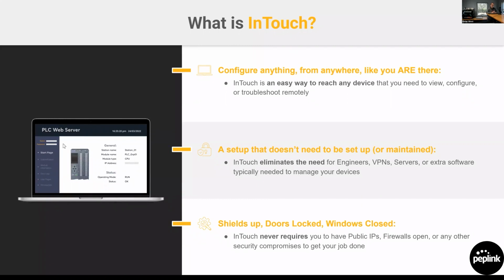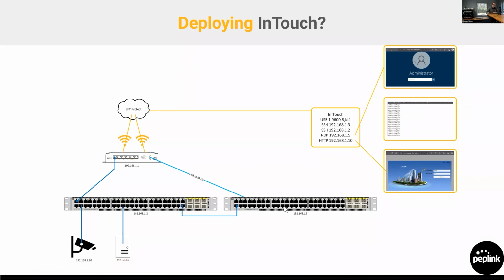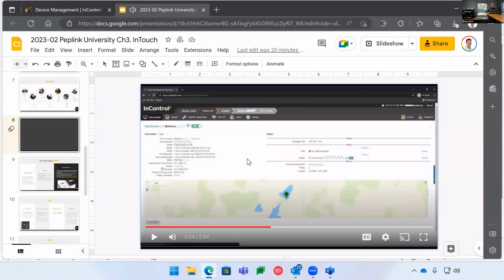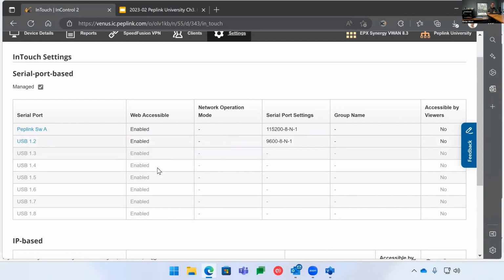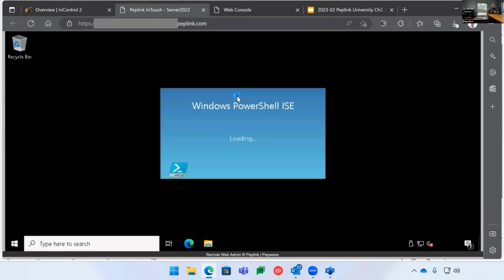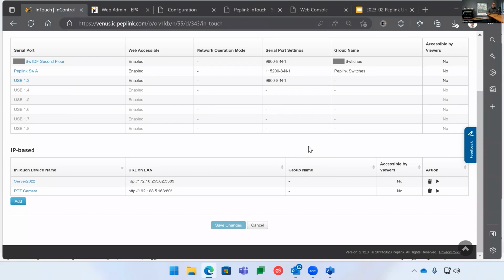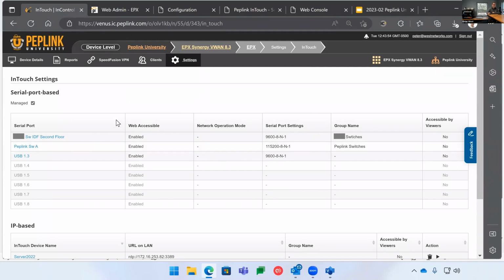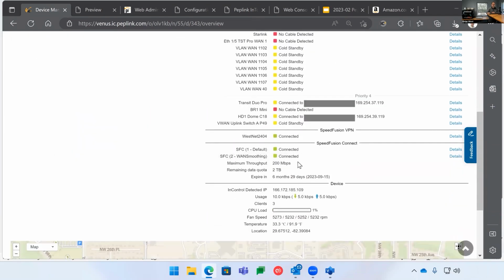Peplink University Monthly Webinar | Get In Touch with InTouch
Learn more about how InTouch can play cupid and build a connection between your Peplink router and remote devices!

Check out the topics covered in this session:
3:22 What's InTouch?
13:56 Industries
19:40 Real-Time Demonstration